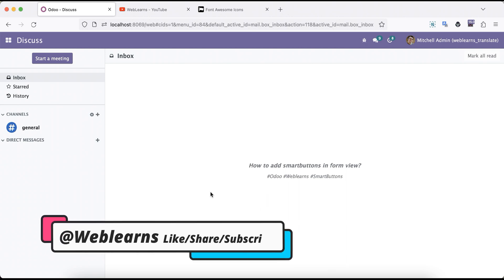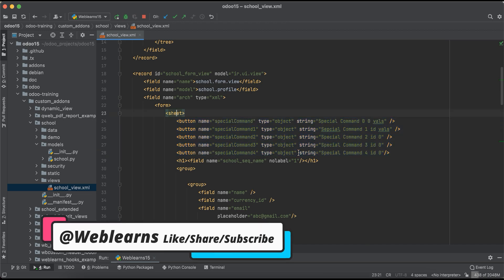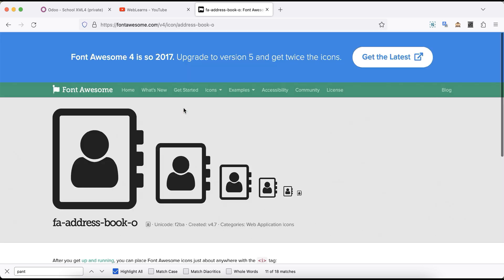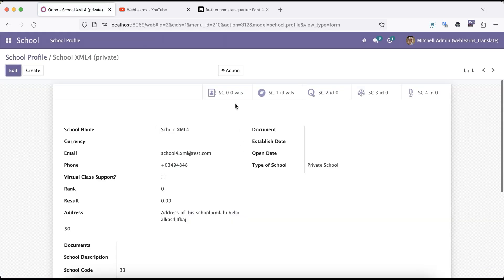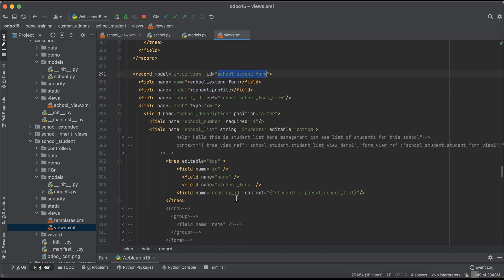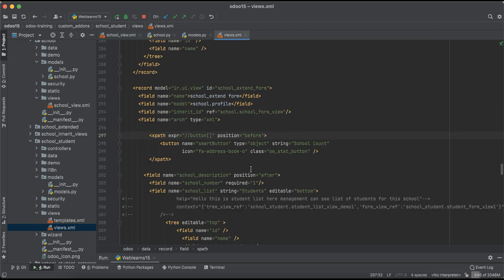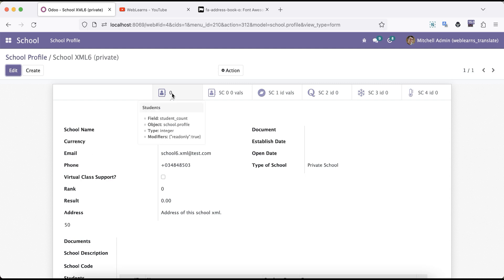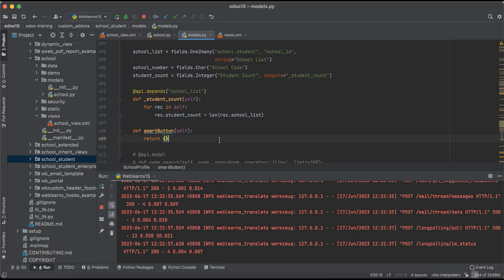How to create smart or fancy button in form view | Odoo view tutorial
How to create smart buttons in form view odoo, smart button with dynamic and static value display, button click to redirect to other view. fancy button in odoo, Discover the step-by-step process of creating smart buttons in Odoo's form view through this comprehensive tutorial. Elevate your Odoo experience by incorporating interactive buttons that automate tasks and improve productivity. From defining button actions to customizing their appearance, this video covers all the essential aspects. Join us and unlock the potential of smart buttons in Odoo. Don't miss out on this opportunity to enhance your workflow efficiency!

Creating Smart Buttons in Odoo's Form View
Harnessing the Power of Smart Buttons in Odoo
Streamlining Workflows with Smart Buttons in Odoo
Maximizing Efficiency with Smart Buttons in Odoo's Form View
Enhancing User Experience: Smart Buttons in Odoo
Unleashing Automation: Smart Buttons in Odoo
Mastering Smart Buttons in Odoo's Form View
Customizing Smart Buttons for Improved Productivity in Odoo
Exploring the Potential of Smart Buttons in Odoo
Simplifying Tasks with Smart Buttons in Odoo's Form View

In case you missed previous discussion about how to implement client side validation from frontend to backend model (portal/website) please check below link

Support me :-